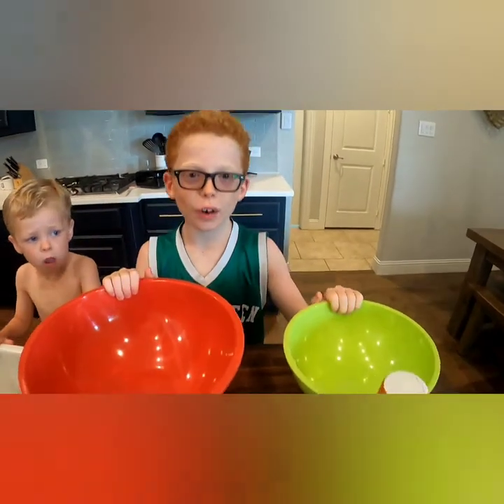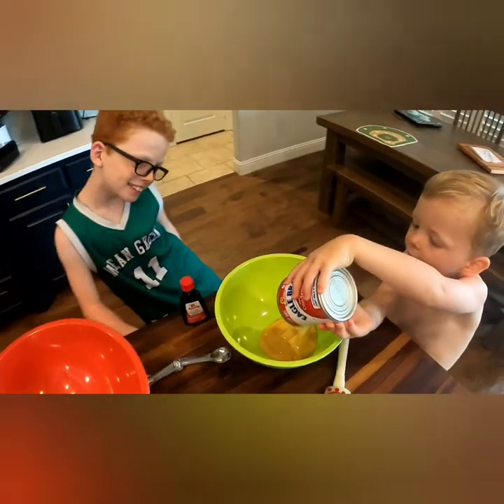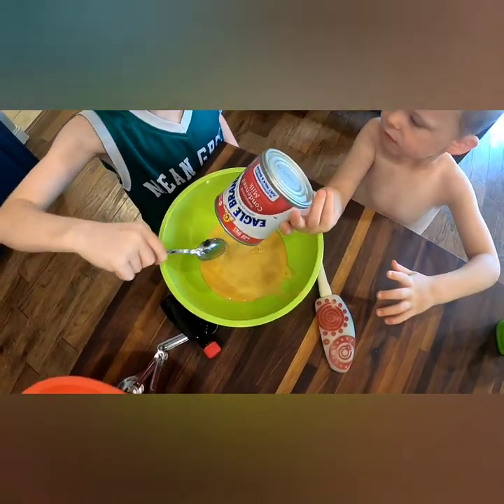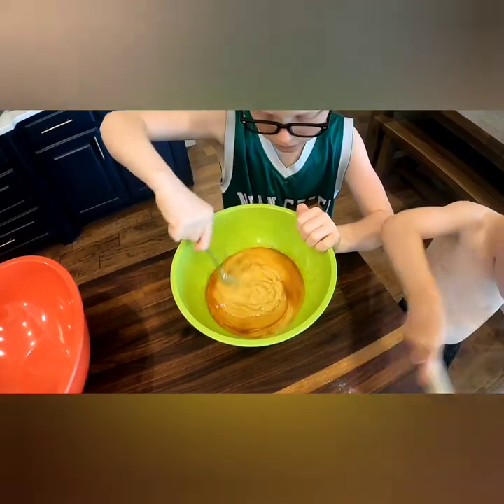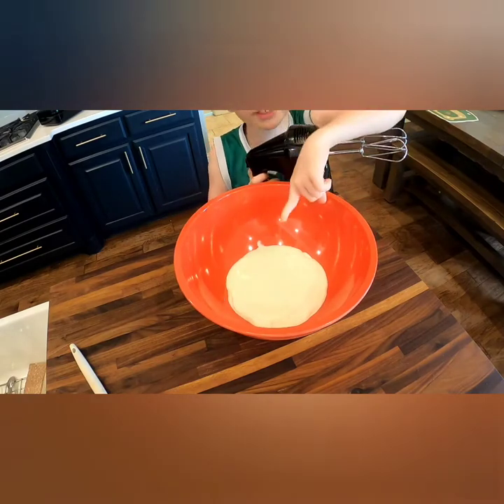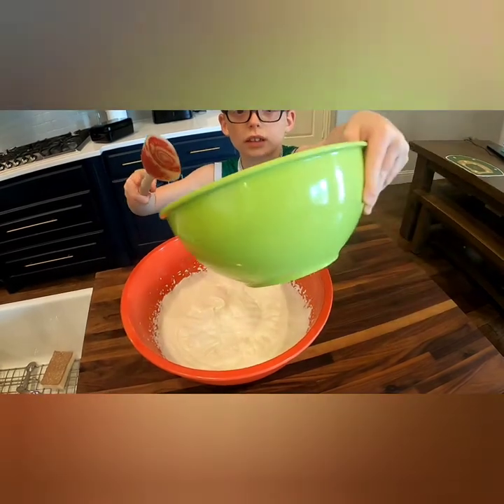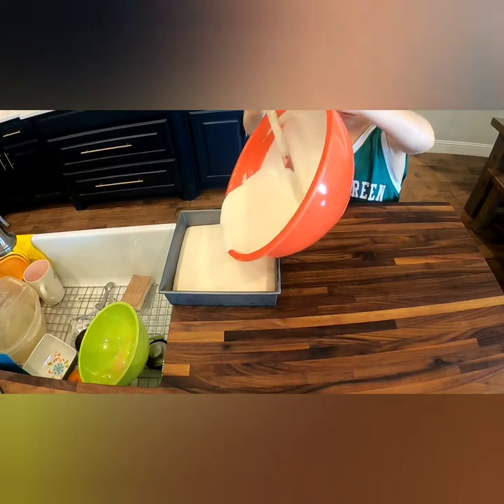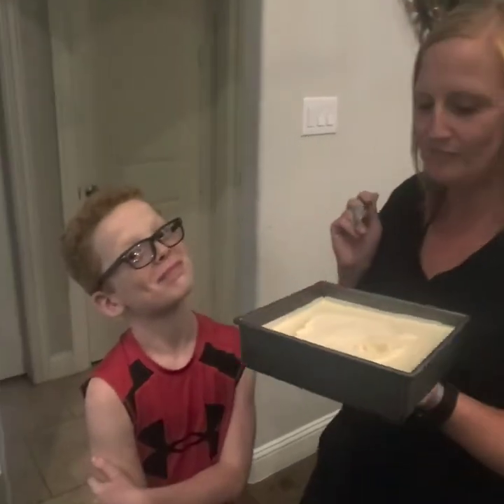Homemade 4 Ingredient Ice Cream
Homemade vanilla ice cream. This recipe requires no cooking and no churning.

Follow along and let Jacob and Ethan teach you how to make it yourself